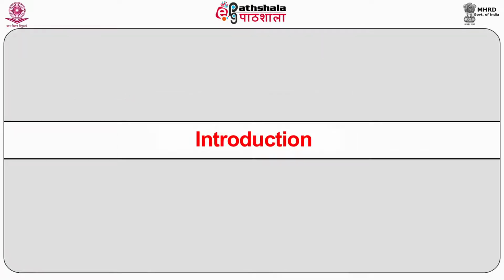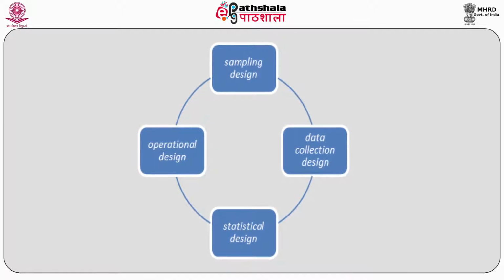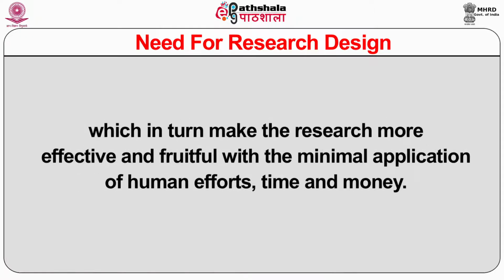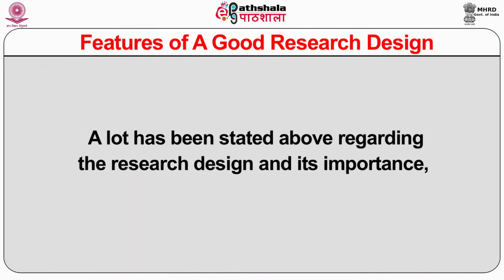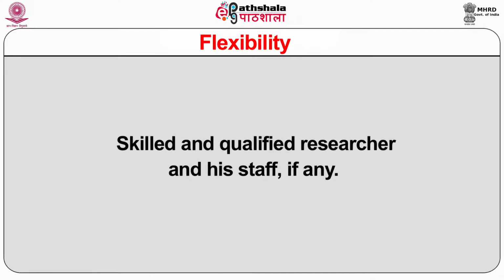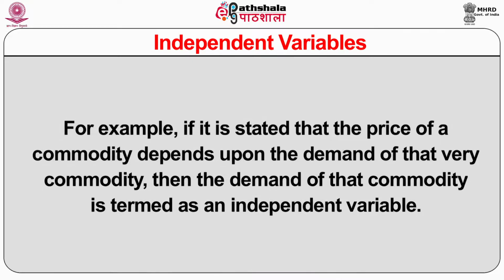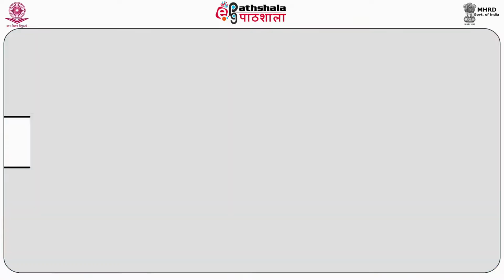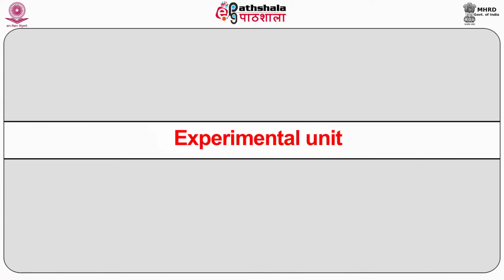M-10. Research Design: An Overview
Paper : Tourism &amp; Hospitality Research